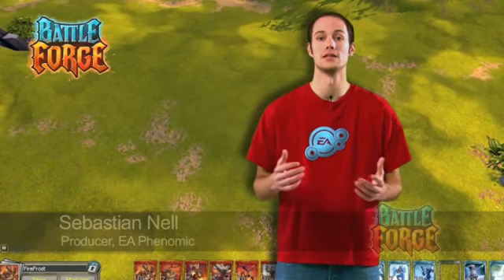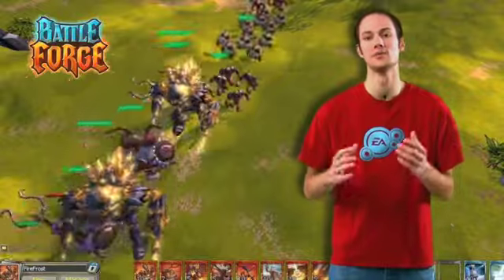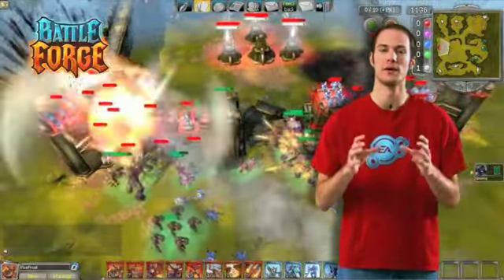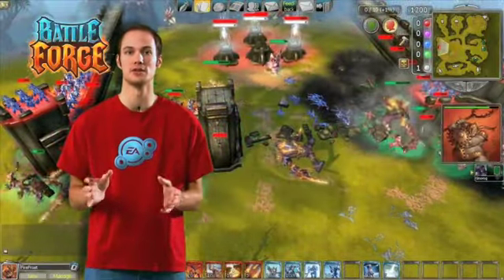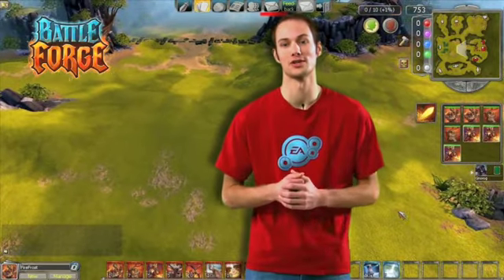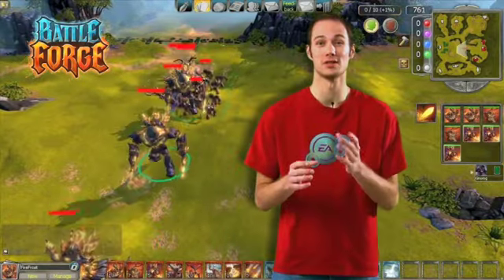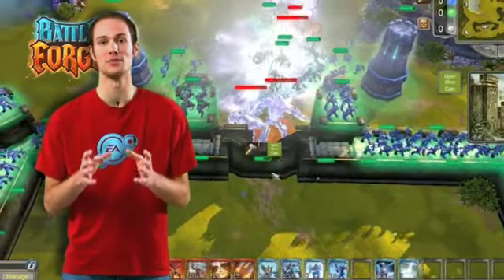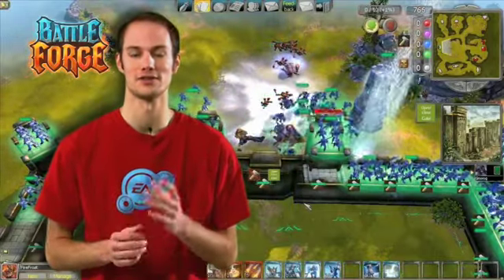BATLFpcTUT3USENG.mp4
No description.